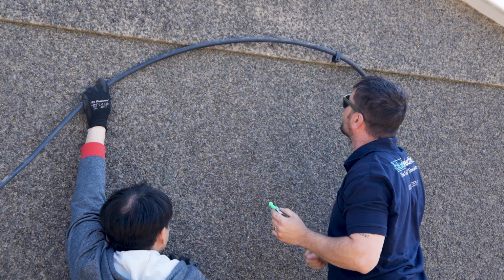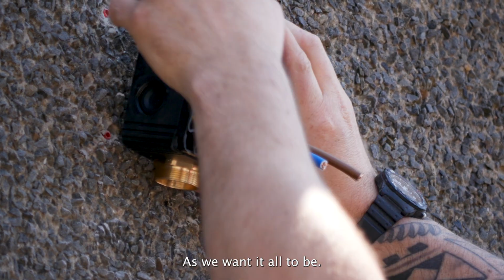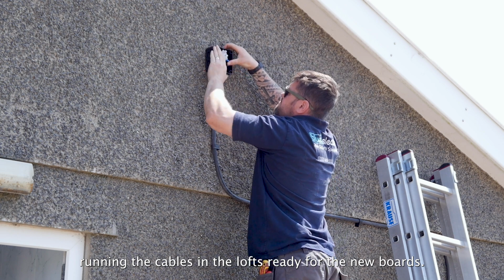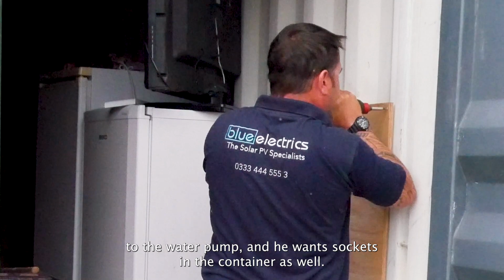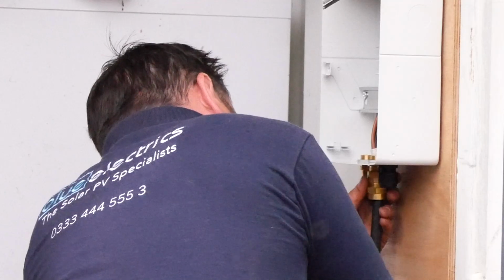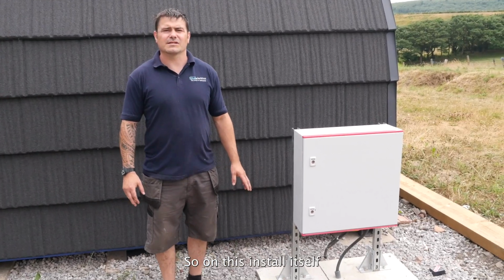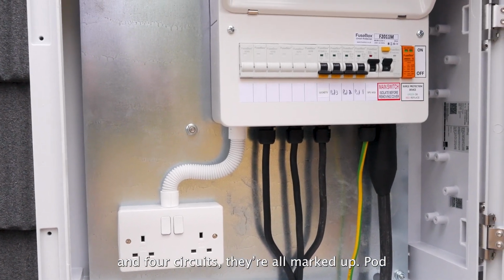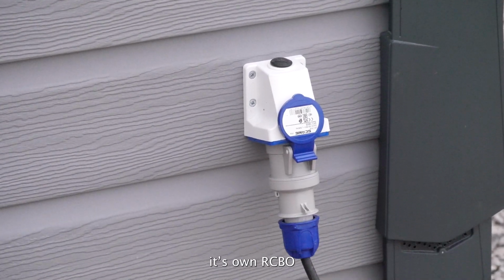⚡ Upgrading electrical install to glamping pods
Our customer Keith got in touch as he wanted to refresh their glamping pods 🏕️ on his land, and upgrade the electrical installation to them to make them safe.

Based in South Wales, Blue Electrics are experts in domestic and commercial electrical work, Solar PV and battery installation and EV Charge Points.